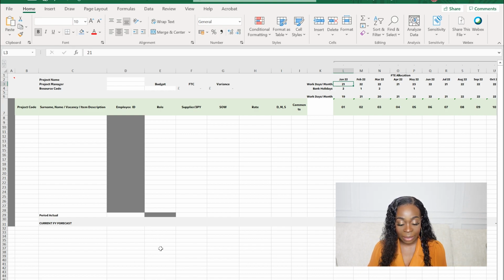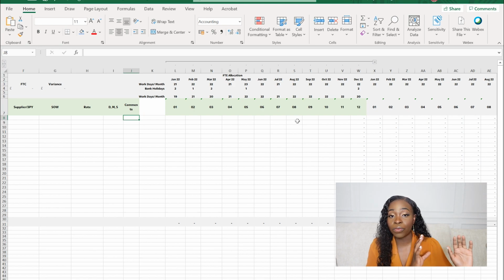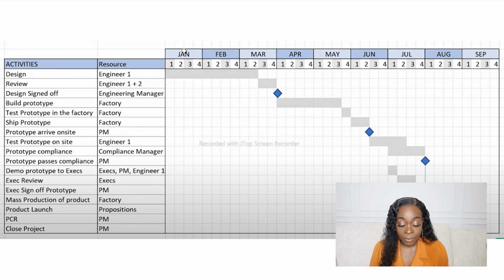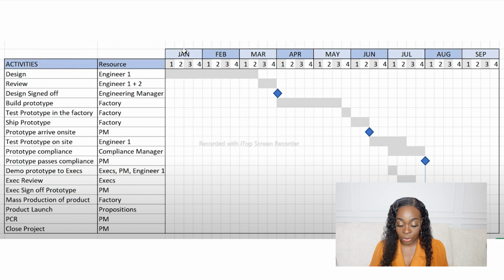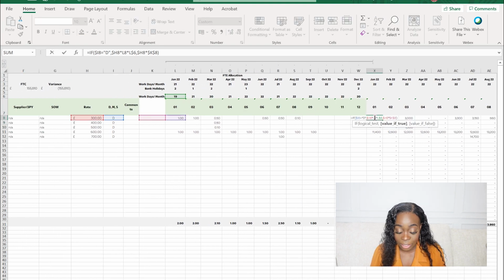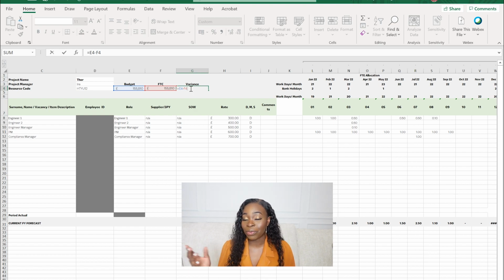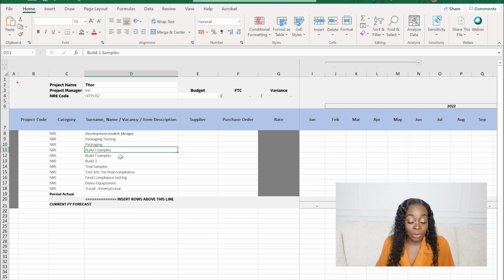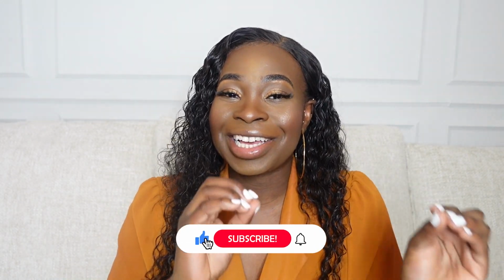How to create a SIMPLE PROJECT BUDGET (in EXCEL) | Resource VS NRE | BEGINNERS PACK 2/3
The template in this video is available here!

Hey guys - Part TWO of this THREE part series teaches you how to make a very SIMPLE project budget. If you're new to Project Management, this will definitely help

Part ONE - How to make a SIMPLE schedule
Part THREE - How to make a RAID / Risk Management

Time Stamps
00:00 Intro
1:47 Resource Vs NRE - 2 types of budget
3:54 How to make a Resource Budget
27:48 How to make a NRE Budget

NEED MORE HELP? I'VE GOT YOU ▹

FOLLOW ME ▹

Videos you will love/ Mentioned ▹

ON ME ▹

▹ FILMED & EDITED BY IRE

EDITING ▹

POINT + SHOOT ▹
‣ Sony ZV-1